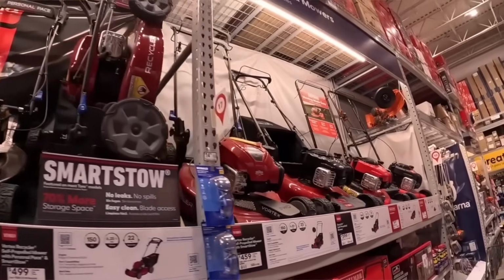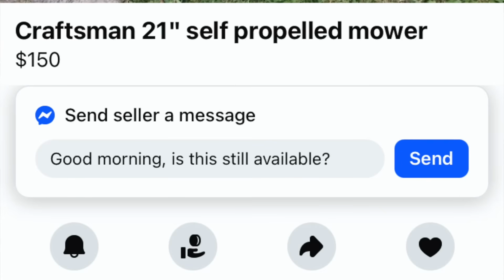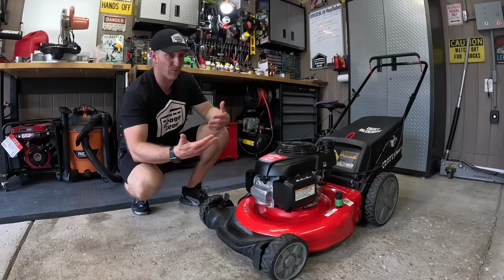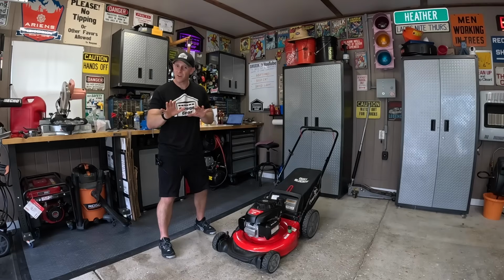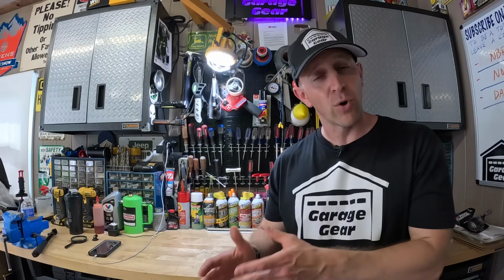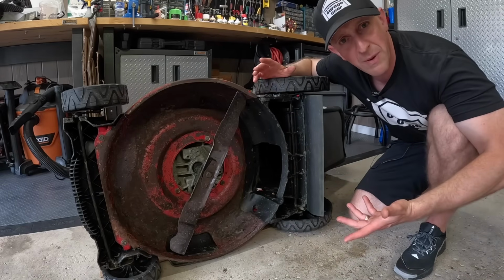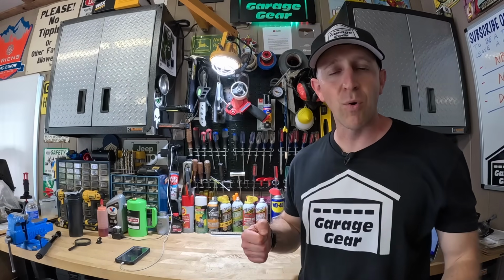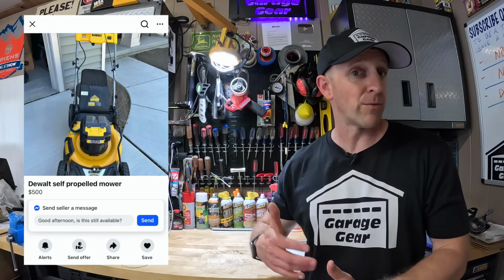How To Find The BEST USED LAWN MOWER On FACEBOOK MARKETPLACE Or CRAIGSLIST (Plus When To Buy)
How To Find The BEST USED LAWN MOWER On FACEBOOK MARKETPLACE Or CRAIGSLIST (Plus When To Buy). In this video, I show you how to LOCATE the BEST USED LAWN MOWER on FACEBOOK MARKETPLACE  or CRAIGSLIST. Then I show you how to INSPECT the mower before purchasing including the ENGINE, the DECK, the WHEELS, the BLADE, the FEATURES and CONTROLS. I even show you how to GET THE BEST DEAL! But when is the BEST TIME to BUY a used mower?

GARAGE GEAR AMAZON STORE

SNOWBLOWER SCHOOL - RUSTPROOFING COURSE OPTIONS:
1.Amazon Storefront:
See pinned list labeled – SNOWBLOWER SCHOOL RUSTPROOFING

An invoice will be sent to you via email. When you receive the invoice, you will be required to PayPal $9.99 to . Please include your email and name in the comments section. You will receive the PDF in your email within 24 hours after payment is received.
Thank you supporting Garage Gear!

Honda HRX217VYA Lawn Mower

Air Filter for Briggs & Stratton 190cc Engine

Echo PB-770T Backpack Leaf Blower

Echo 2 Cycle Red Armor Oil (My Choice)

ECHO SRM-225 String Trimmer

Echo Speed Feed 400 Trimmer Head

ECHO PE-225 Lawn Edger

5W-30 Full Synthetic Oil

Striping Kit

Lawn Mower Sharpener Tool

Lawn Mower Blade Balancer Cone

Deck Scraping Tool

Weather Tech Snowblower Mat (FOR LAWN MOWER TOO)

Pivoting Workbench Dock Light

Gladiator Workbench